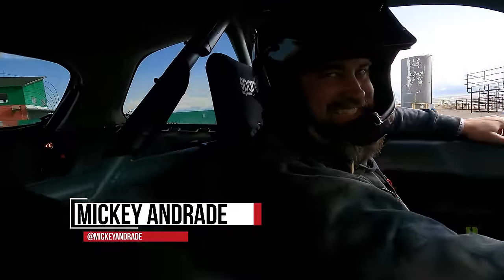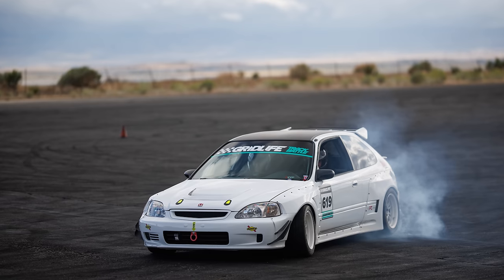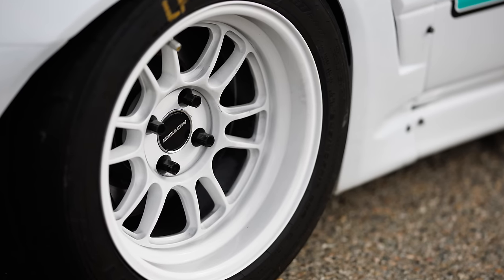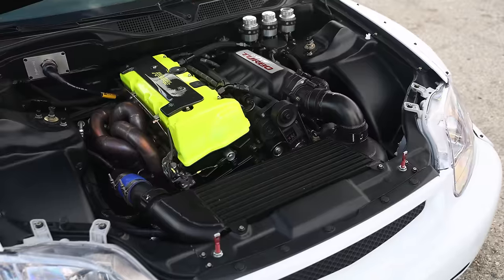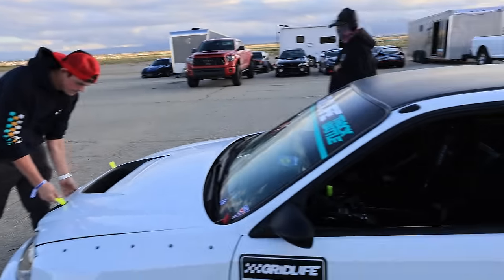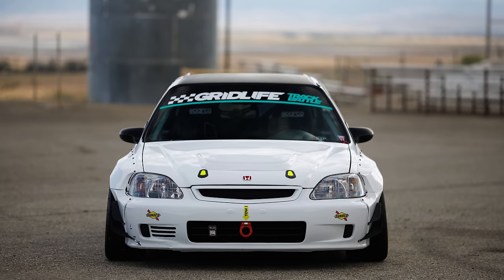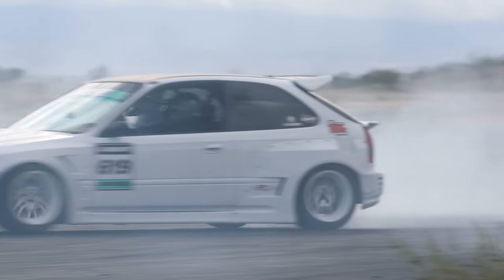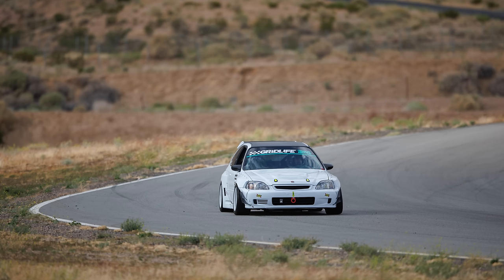Throtl's RWD-Converted EK Civic Drift (and Grip) Car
Thanks to @throtl for showing me the car!